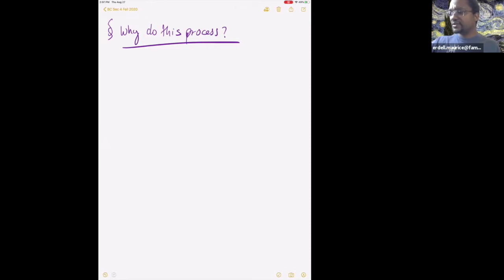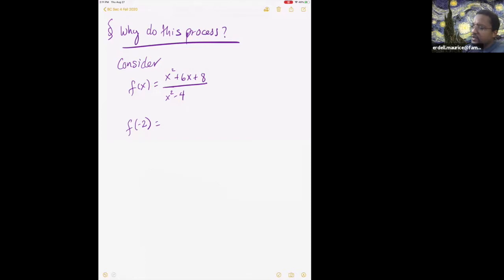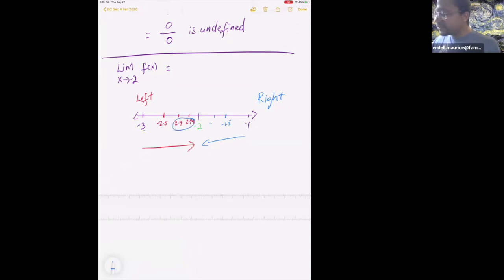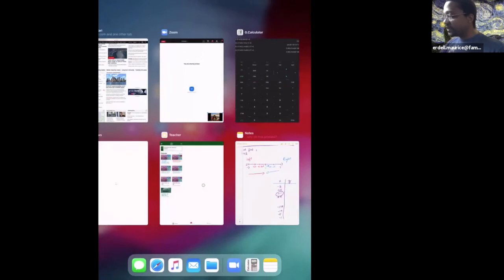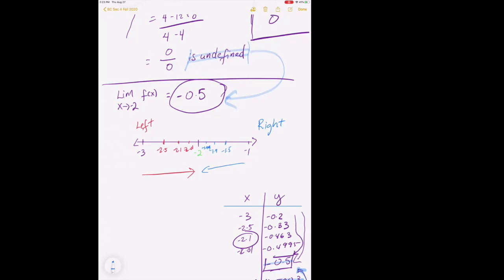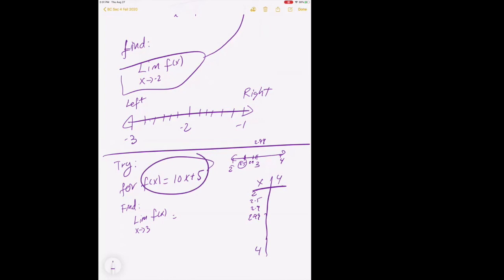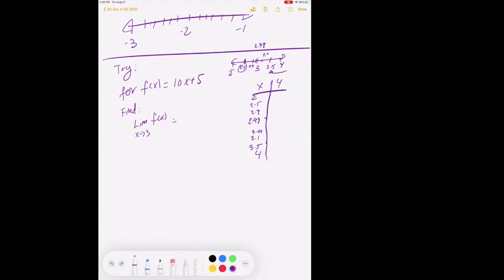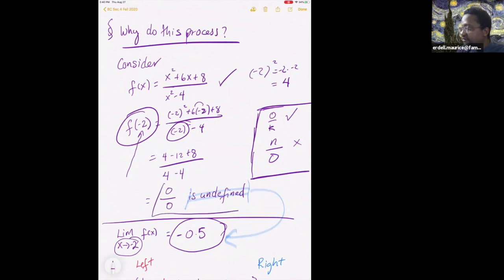Why Are We Doing this Process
A reason why we take limits